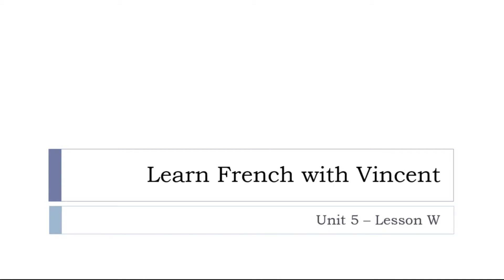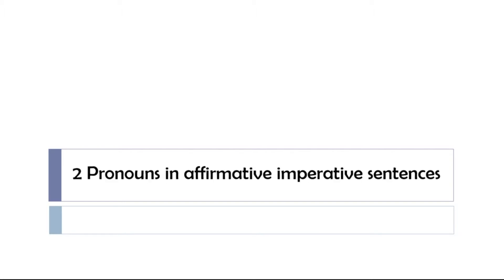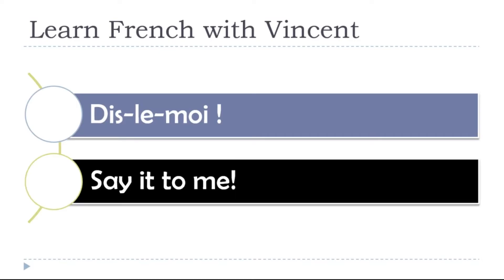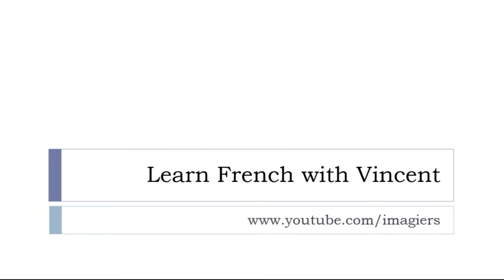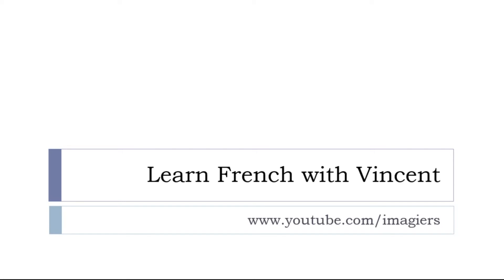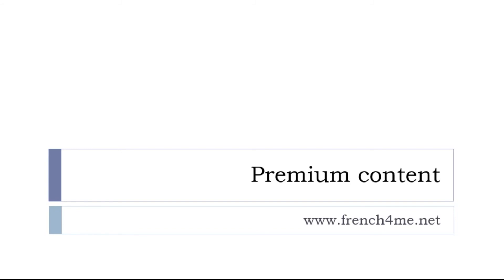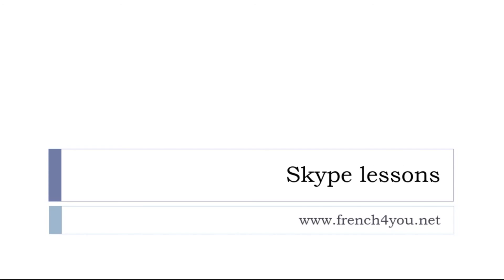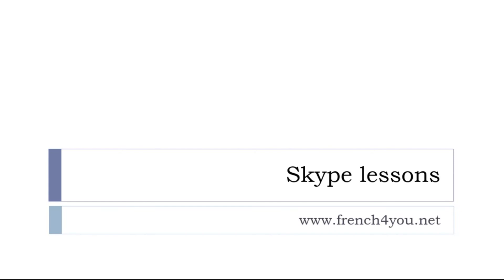Learn French in 2021 I 2 Pronouns in affirmative imperative sentences # LE